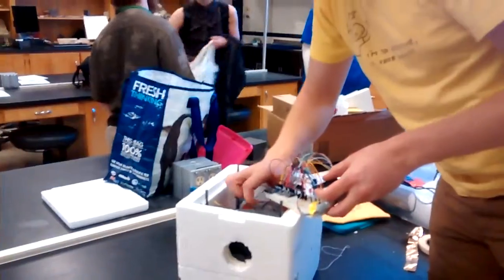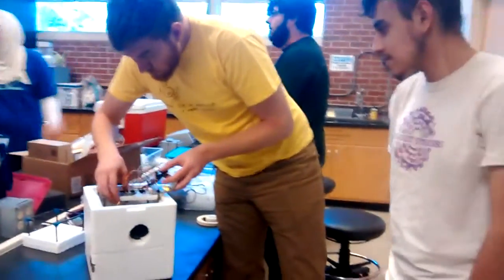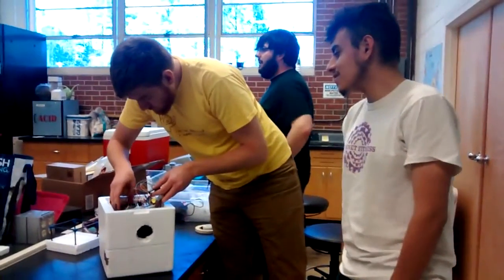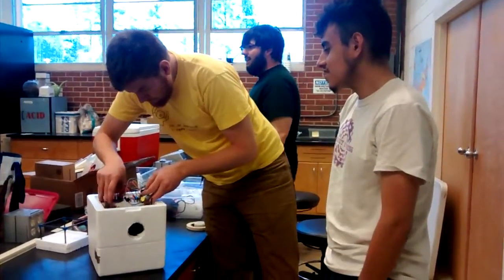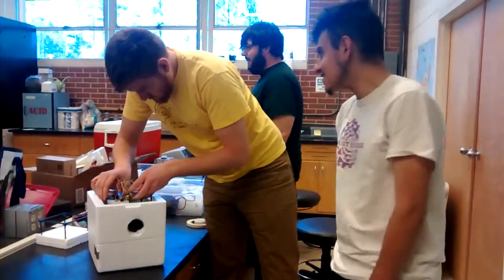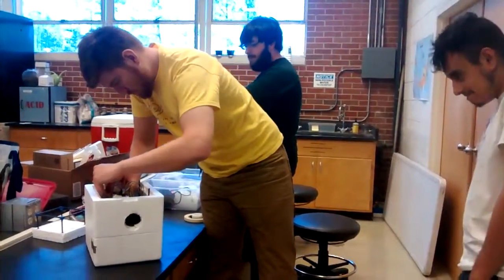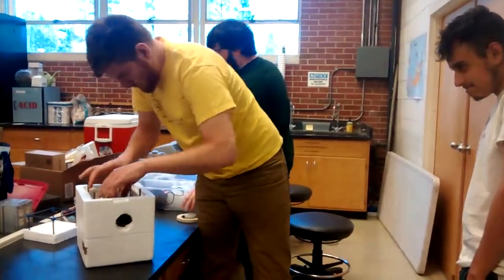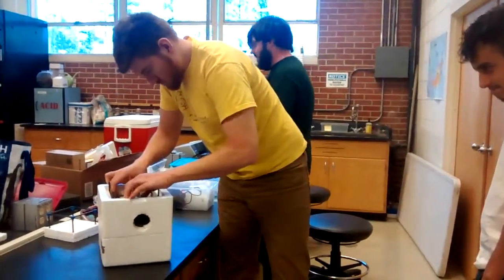Pre-Cryo Electronics Testing